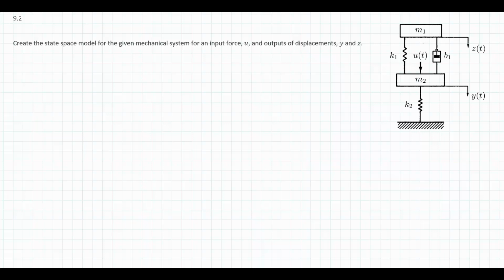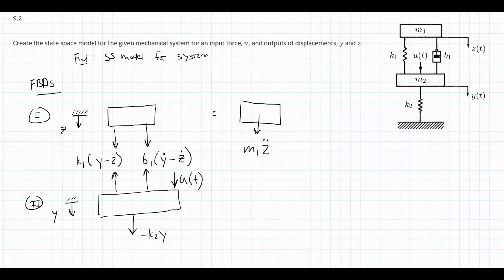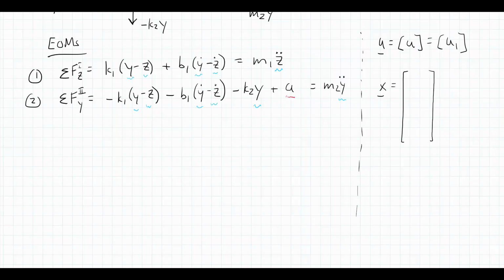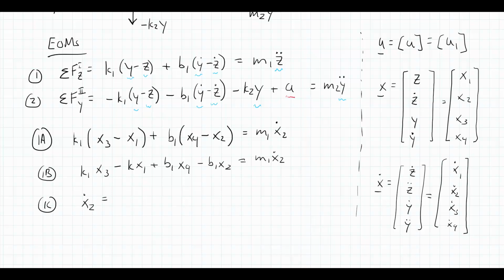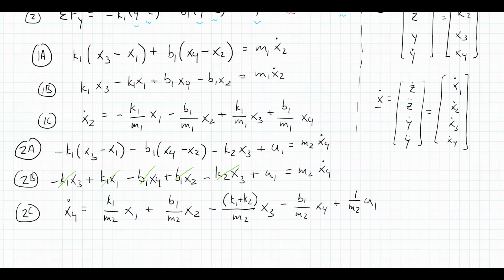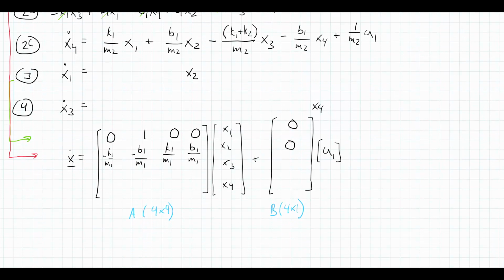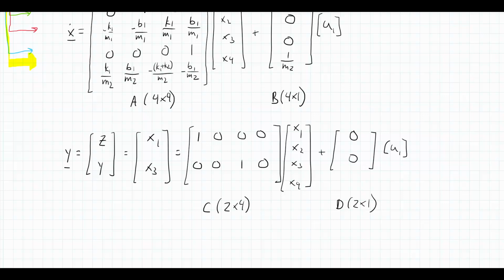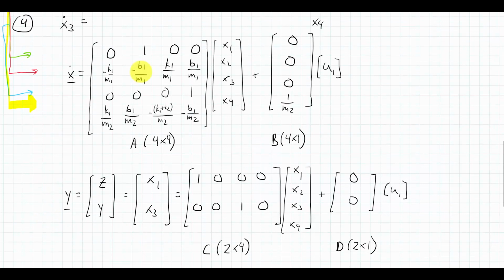ME 357 09 C 2DOF State Space Example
State-space modeling for a two-degree-of-freedom mass-spring-damper mechanical system. In this video, you will see the complete process of converting a physical vibration model into state-space form with A, B, C, and D matrices. We begin with the diagram, drawing free-body diagrams (FBDs) for each mass, deriving the coupled equations of motion (EOMs), selecting state variables, and then constructing the state and output equations for a forced, damped 2-DOF system.

This step-by-step walkthrough is ideal for courses in mechanical engineering, dynamics, vibrations, and control systems. By the end, you will understand how to move from displacement–velocity–acceleration relationships to a clean state-variable representation. You will also see how to construct the state-space model when you have one input force and two measured outputs, y and z, in a multi-degree-of-freedom system.

You will learn how to:
• Draw free-body diagrams for a two-degree-of-freedom mass-spring-damper system
• Derive equations of motion for coupled vertical displacements
• Select consistent state variables and write mapping equations
• Form the A and B matrices from the differential equations
• Build the C and D matrices for specified observables y and z
• Assemble the full state-space model for analysis and simulation

Timestamps

0:00 - Introduction and problem setup
0:36 - System description and start of FBDs
1:01 - Free-body diagram for mass m1
2:30 - Free-body diagram for mass m2 and applied force u(t)
3:52 - Deriving equations of motion for m1 and m2
5:26 - Identifying input and choosing state variables x1–x4
8:06 - Writing x-dot and mapping derivatives to state variables
11:06 - Solving for x2-dot and x4-dot in terms of state variables
15:10 - Assembling the state equation x-dot = A x + B u
18:35 - Constructing the output equation y = C x + D u
21:22 - Full state-space model recap and key takeaways